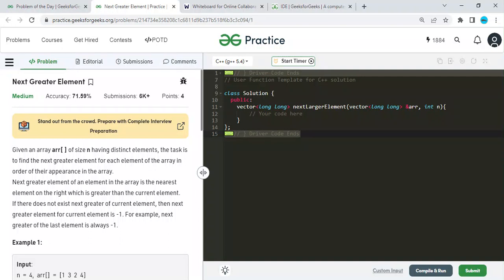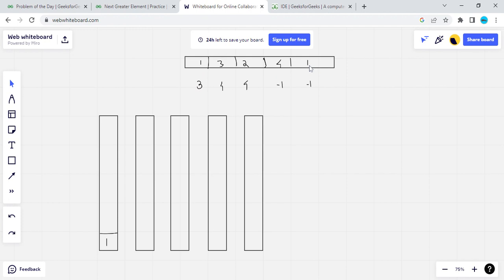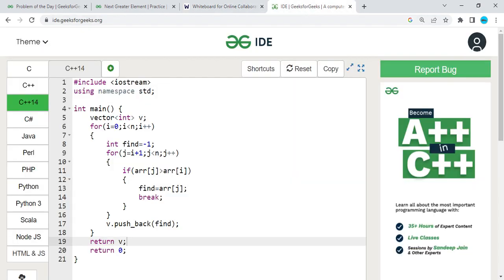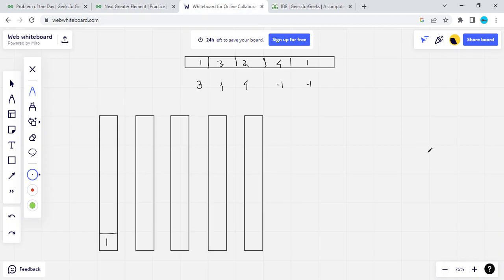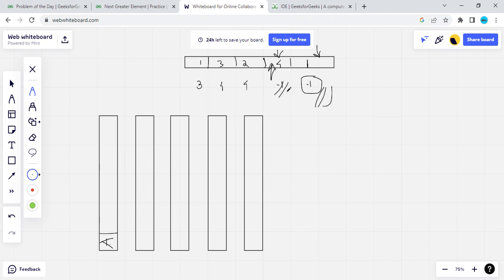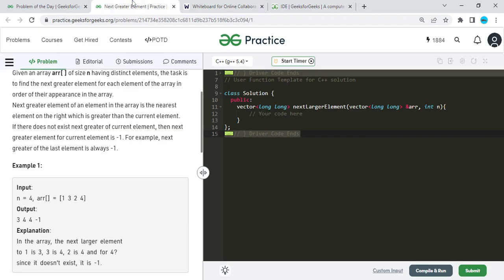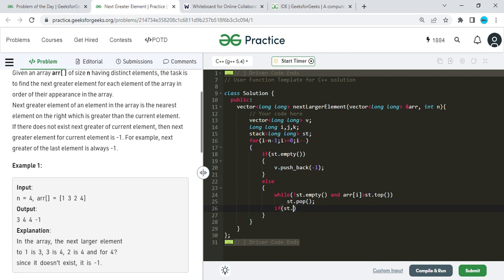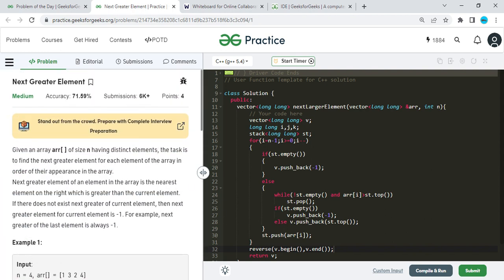GFG Problem of the Day (Next Greater Element)16 th January 2023